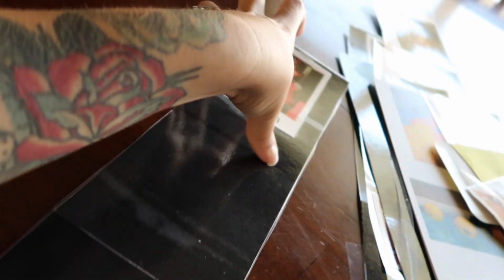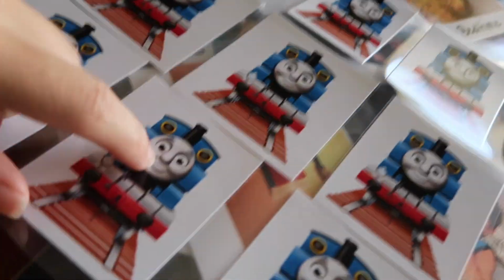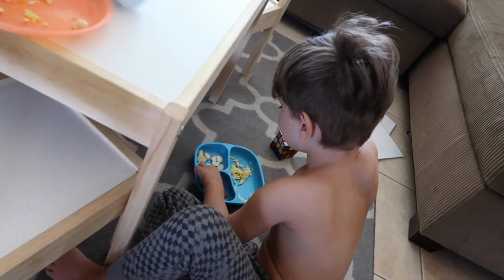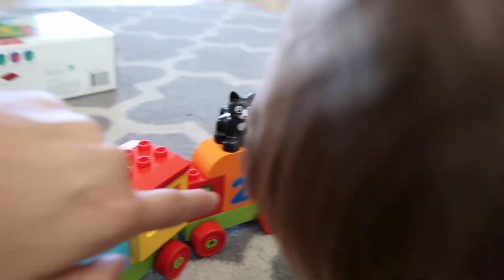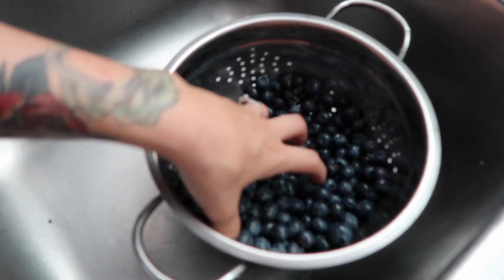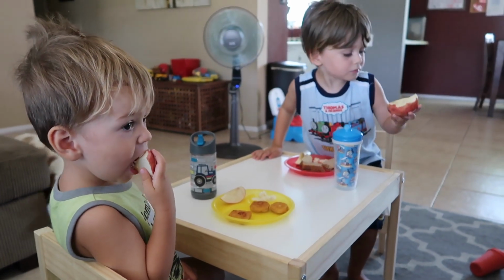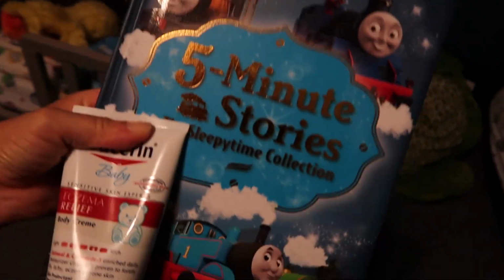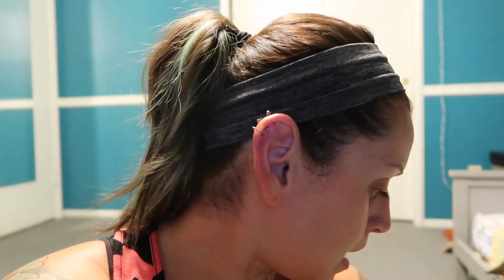Trying Something New!! Autistic Toddler Visual Support!